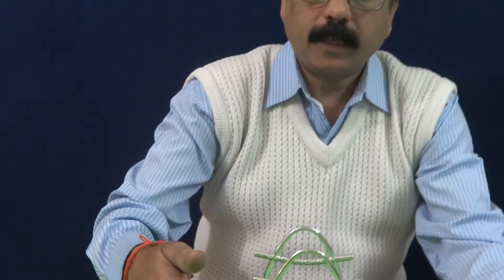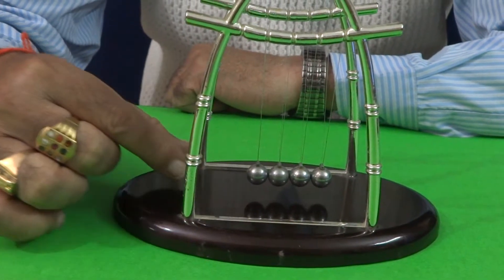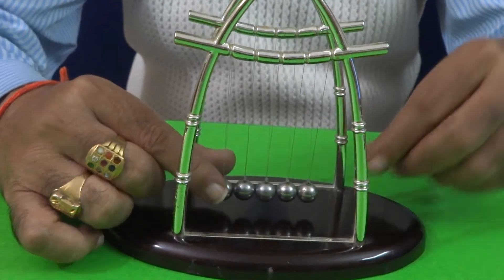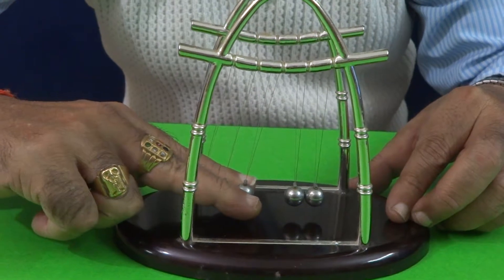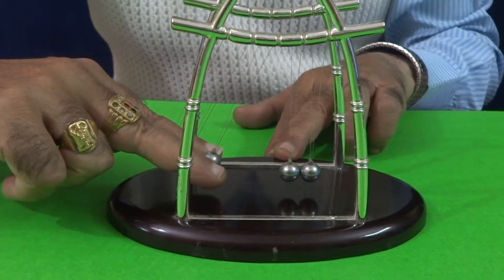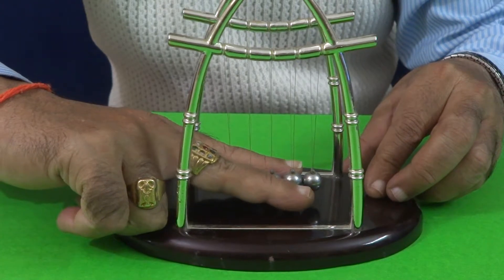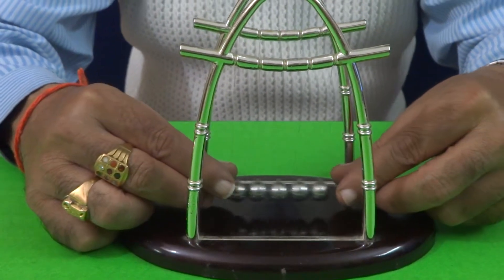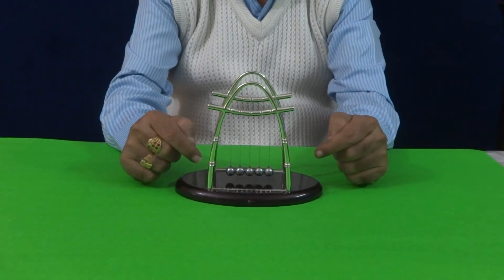NEWTON'S CRADLE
THIS TEACHING AID IS USEFUL TO  EXPLAIN THE CONCEPT OF LAW OF CONSERVATION OF LINEAR MOMENTUM.